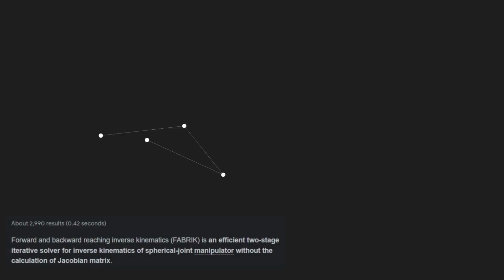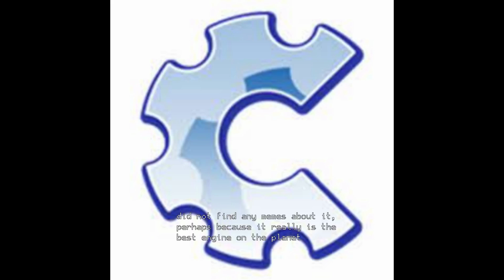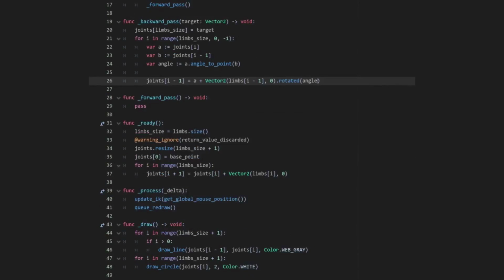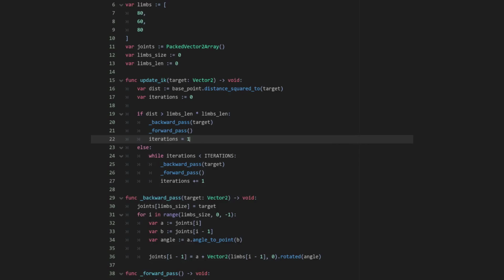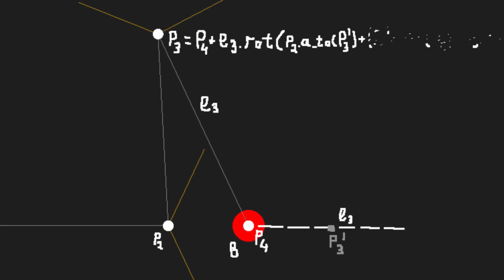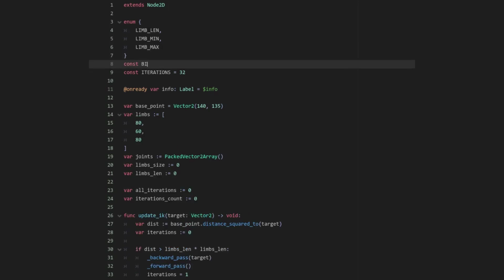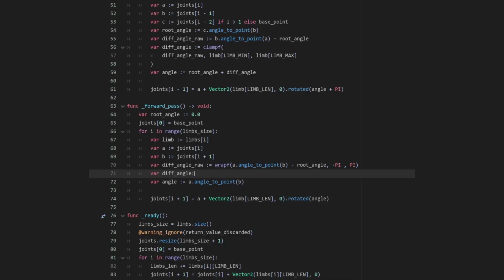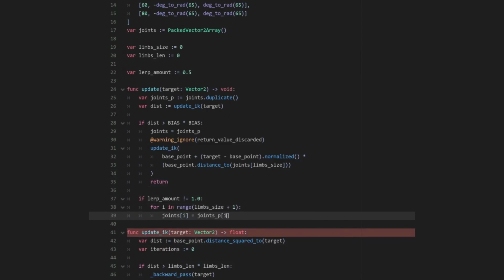How to make a FABRIK IK solver with rotation constraints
00:00 intro
00:21 basic FABRIK explanation
02:09 engine debates
02:18 basic FABRIK implementation
05:05 basic FABRIK result
05:16 optimization explanation
05:39 far target optimized FABRIK implementation
07:18 far target optimized FABRIK result
07:29 distance optimization intro
07:39 distance optimized FABRIK implementation
08:31 distance optimized FABRIK result
08:39 rotation constrained FABRIK explanation
11:03 rotation constrained FABRIK implementation
15:16 rotation constrained FABRIK result
15:29 lerp between joints implementation
15:46 lerp result
15:56 thinkpad reveal